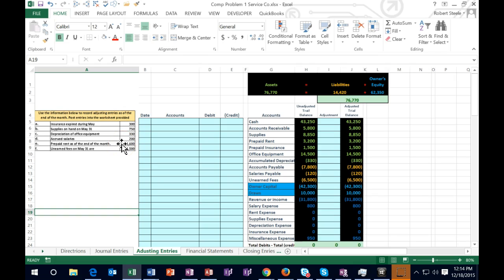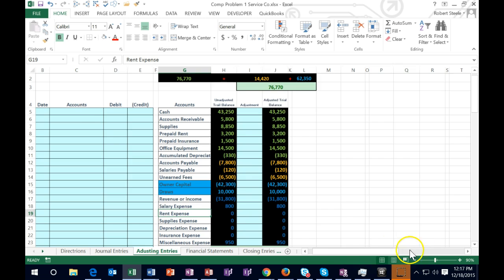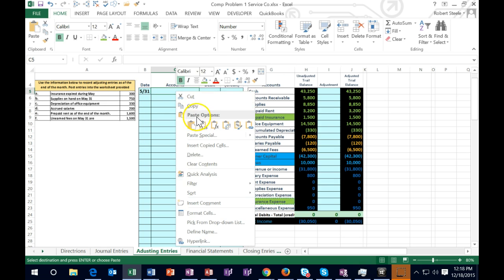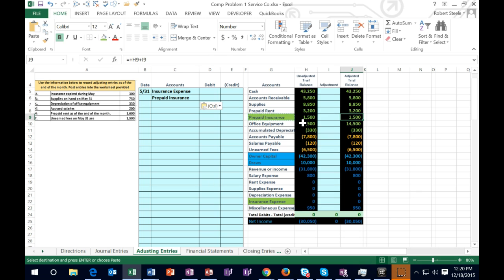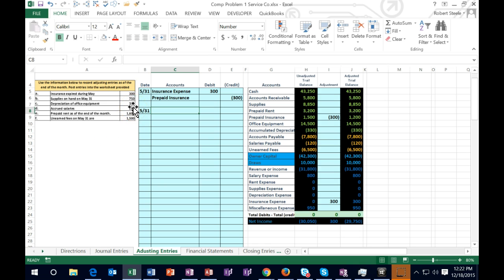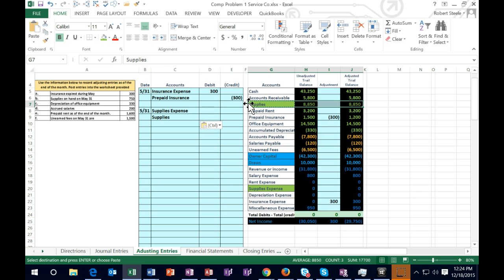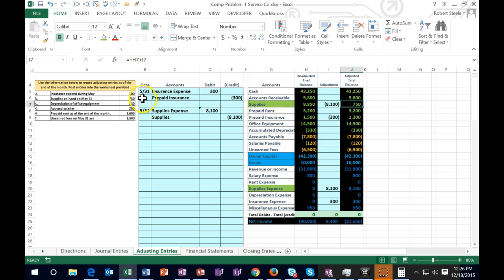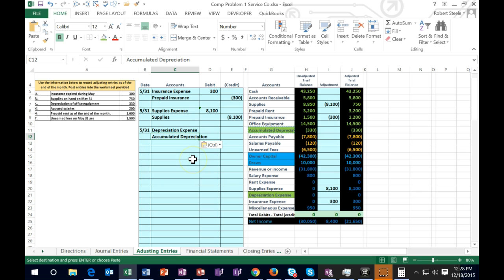Accounting, Financial - Comp Prob Service Co 1 Adjusting Entries part 5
Full accounting cycle including journalizing, posting, and recording transactions, followed by adjusting entries, the creation of the financial statements, and the closing process. The accounting cycle represented with one complete problem allowing us to see how the accounting cycle fits together providing the big picture of the way the accounting process works from beginning to end worked in Excel. Getting an understanding of Excel can be as valuable as learning the accounting cycle.